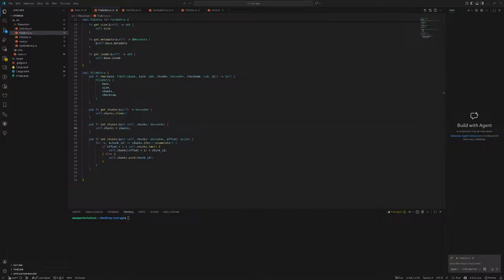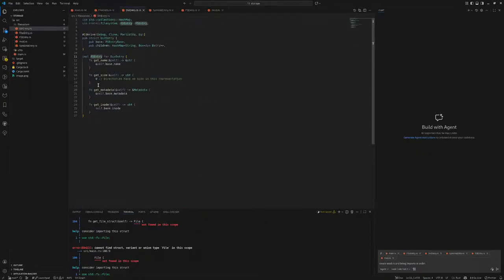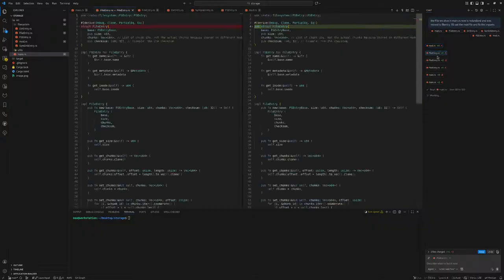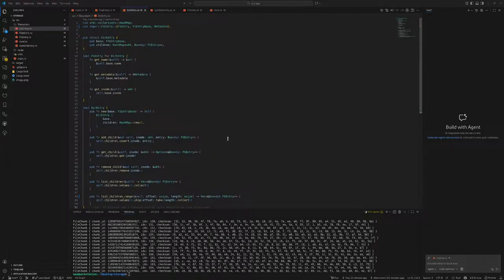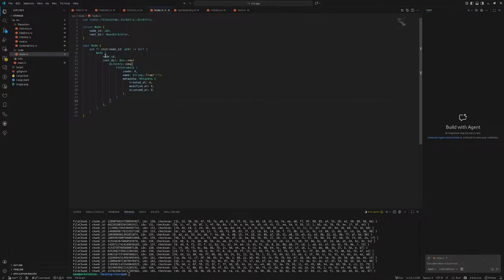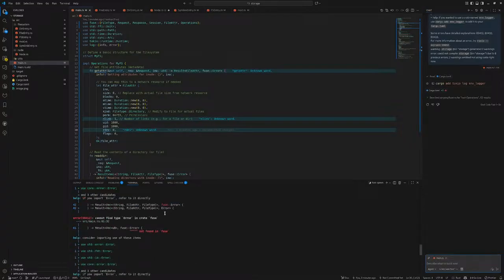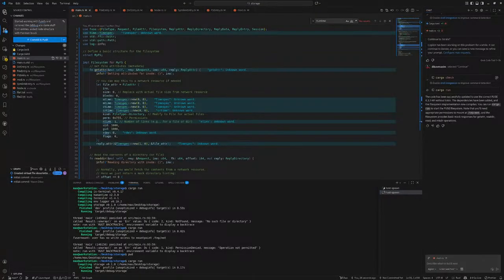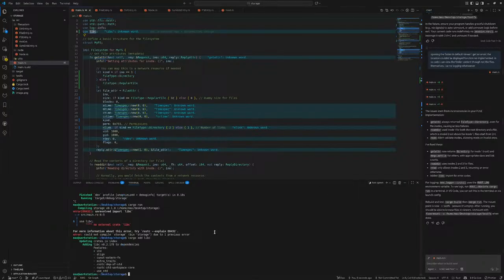Writing a decentralized cloud storage system in Rust | Live Rust coding